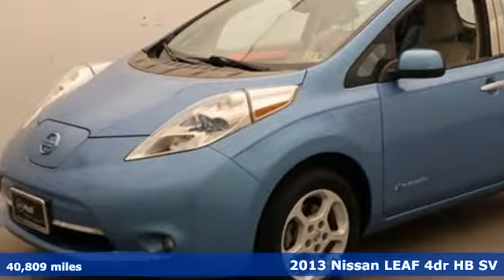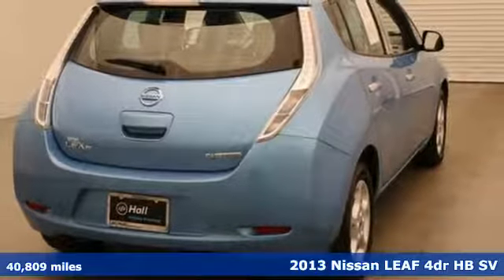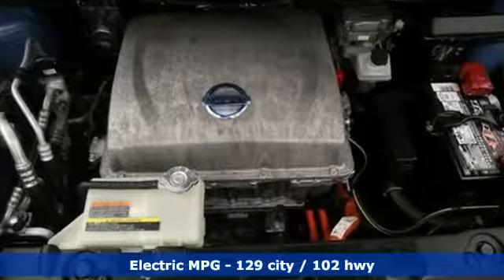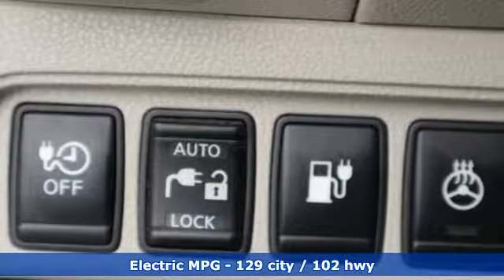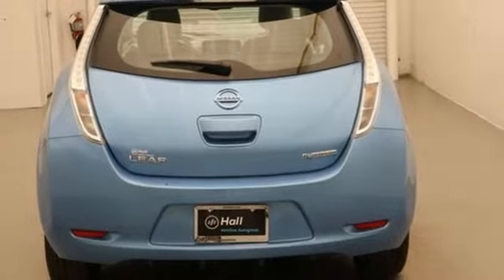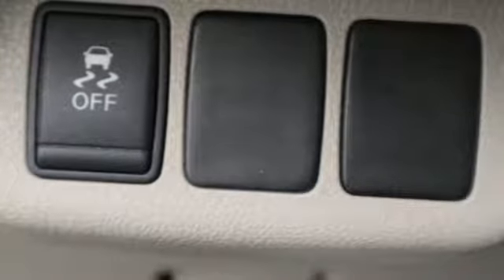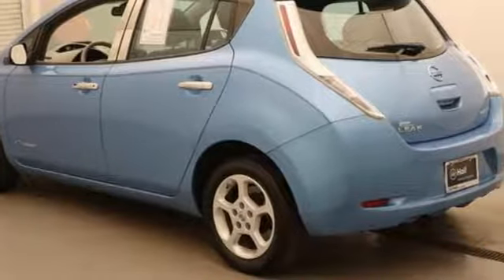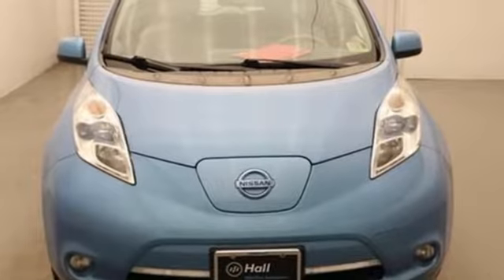Used 2013 Nissan Leaf Virginia Beach VA Norfolk, VA 918581A - SOLD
Year: 2013
Make: Nissan
Model: Leaf
Trim: SV
Engine: 80kW AC Synchronous Motor
Transmission: Single Speed Reducer
Color: Blue
Interior: light grey
Mileage: 40809
Stock #: 918581A
VIN: 1N4AZ0CP0DC409418
2013 Nissan Leaf SV Ocean Audio Package, 6 Speakers, ABS brakes, AM/FM radio: SiriusXM, Anti-whiplash front head restraints, Brake assist, CD player, Dual front impact airbags, Front anti-roll bar, Heated door mirrors, Leather steering wheel, MP3 decoder, Navigation System, Outside temperature display, Overhead airbag, Panic alarm, Passenger vanity mirror, Power door mirrors, Power windows, Radio: AM/FM/Single In-Dash CD/MP3/WMA/Navigation, Rear anti-roll bar, Security system, Tilt steering wheel, Trip computer. FWD Single Speed Reducer 80kW AC Synchronous MotorbrbrRecent Arrival! 129/102 City/Highway MPGbrbrCertification Program Details: Type your description here Awards:br * 2013 KBB.com 10 Best Green Carsbrbrbr*Every Internet Price includes current applicable dealer discounts. Your additional costs are sales tax, tag and title fees for the state in which the vehicle will be registered, any dealer-installed options (if applicable) and a $699 dealer processing fee (Virginia, North Carolina). Prices are subject to change, and prior sales are excluded. While every reasonable effort is made to ensure the accuracy of this information, we are not responsible for any errors or omissions contained on these pages. Please verify any information in question with the dealer.

Address:
3757 Bonney Road